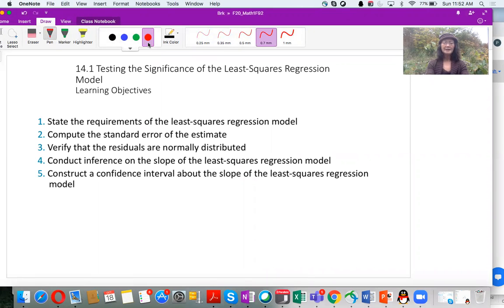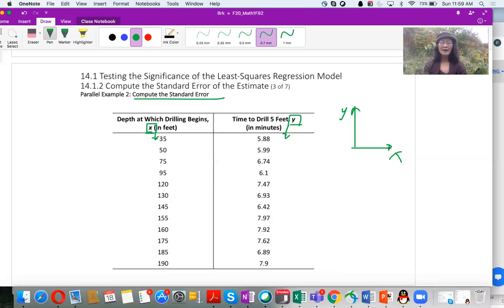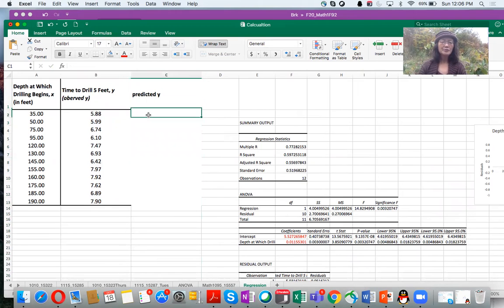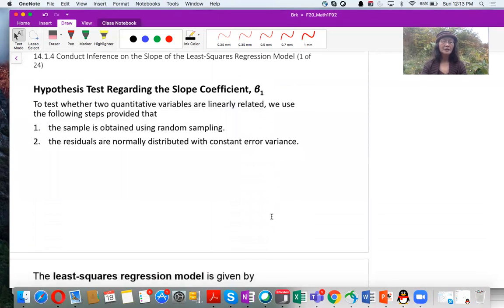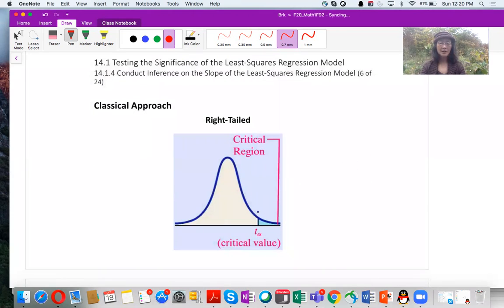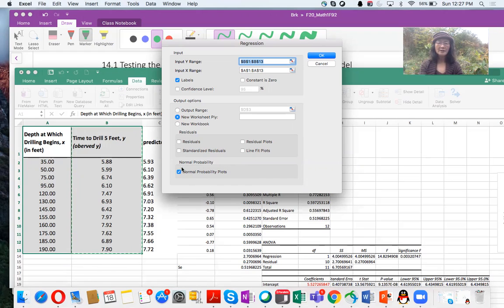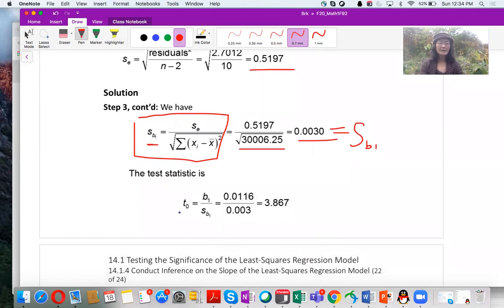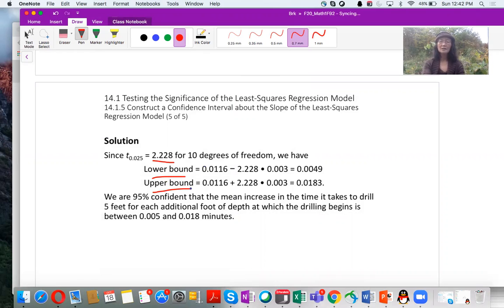Testing the Significance of the Least-Squares Regression Model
This video presents the requirements of the least-square regression model; it also calculates the standard error of the estimate; furthermore, it conducts hypothesis testing on the slope of the least-squares regression model; finally, it constructs a confidence interval about the slope of the least-squares regression model.